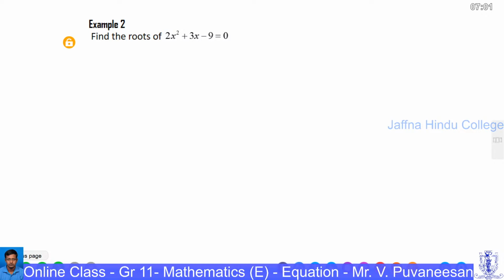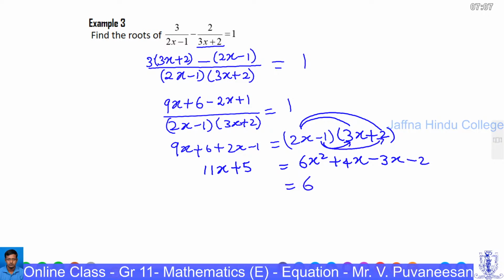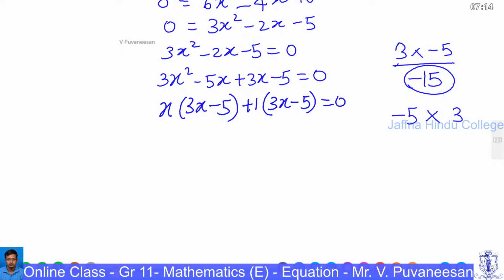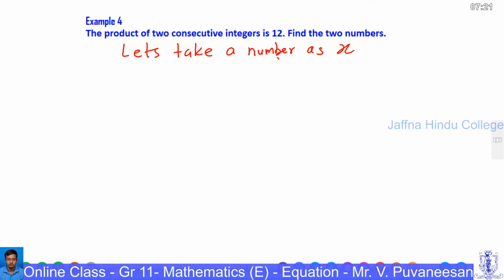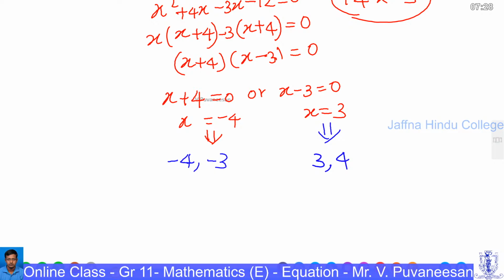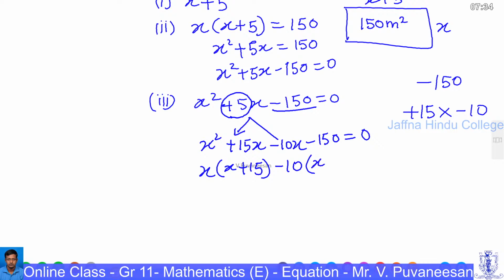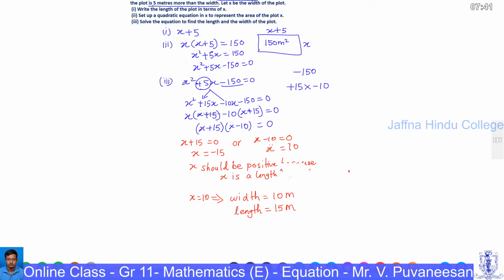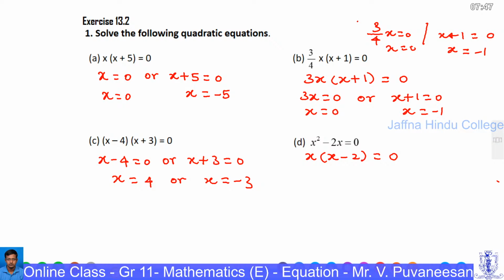Online Class - Gr.11 - Mathematics (E) - Equation